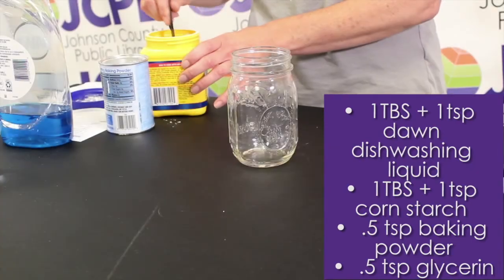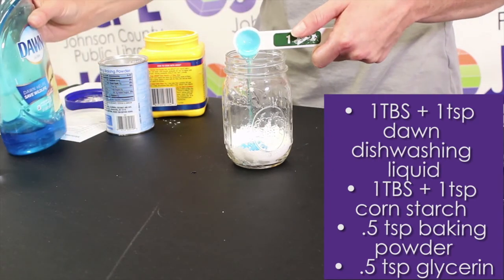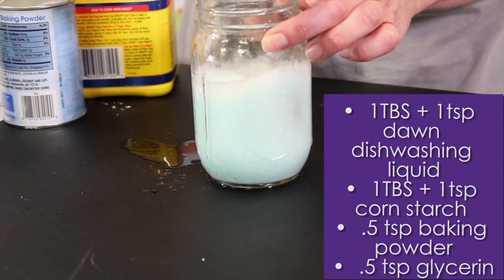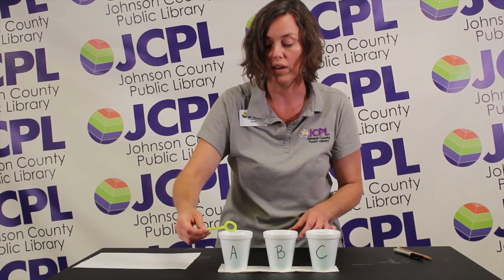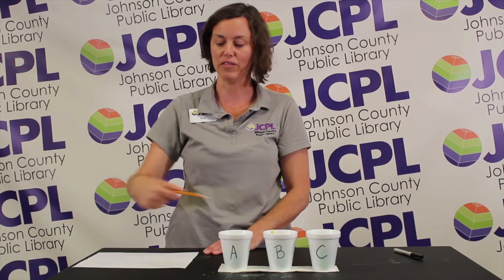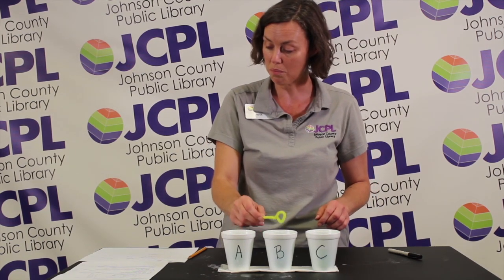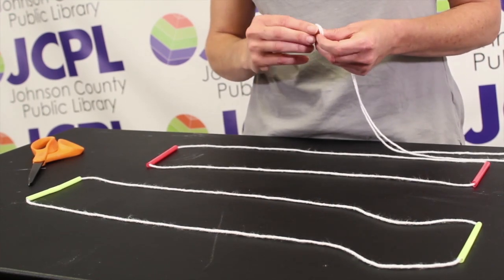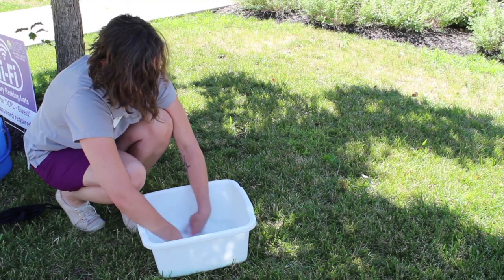Bubble Science with Sarah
Are you ready to learn all about the science behind making bubbles? Children's librarian Sarah from the Franklin Branch mixes up three different solutions - see which one makes the biggest bubbles!